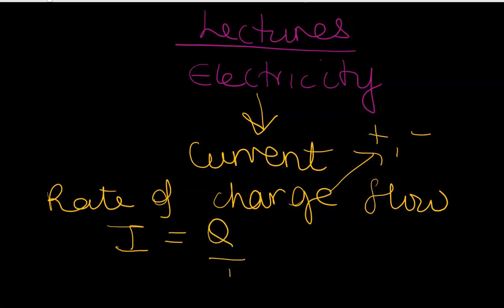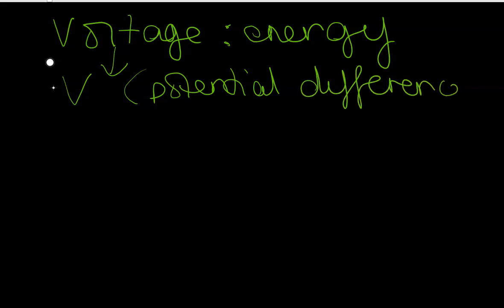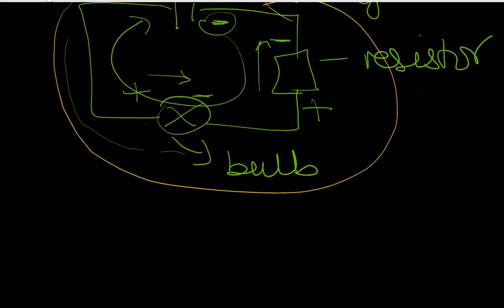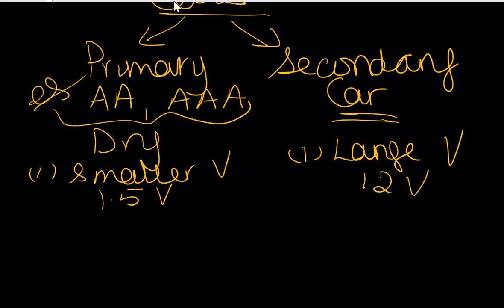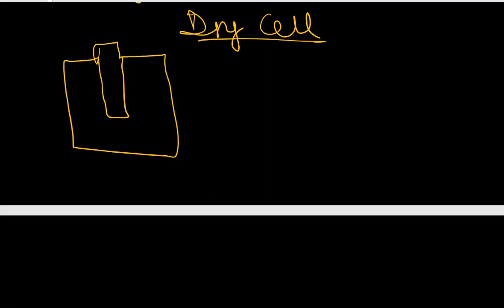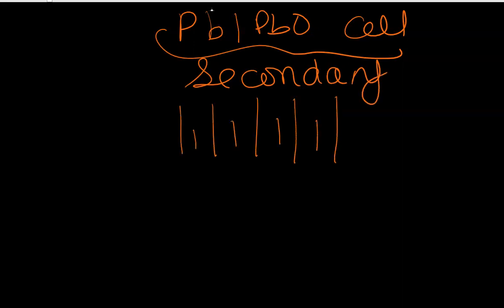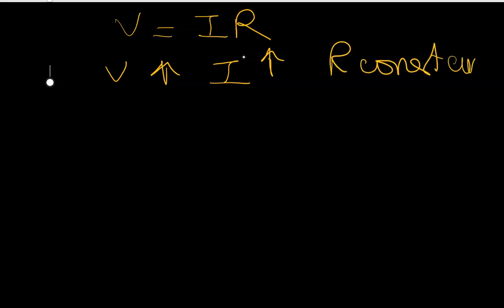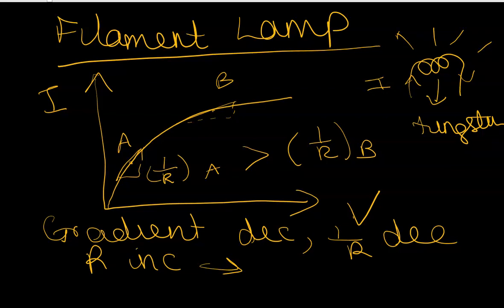Intro to Current Electricity